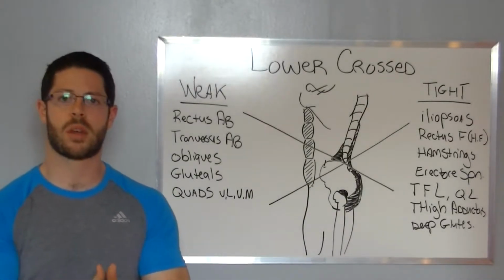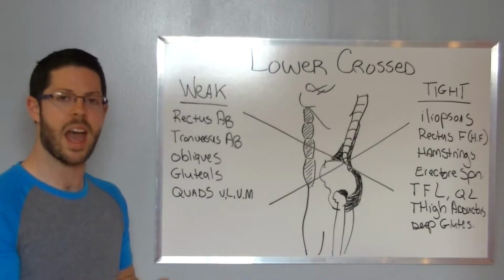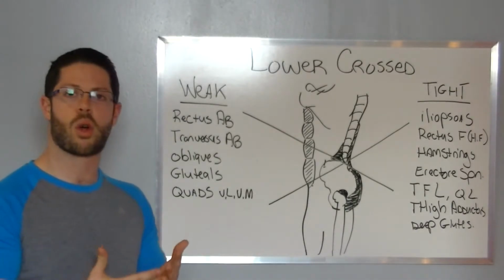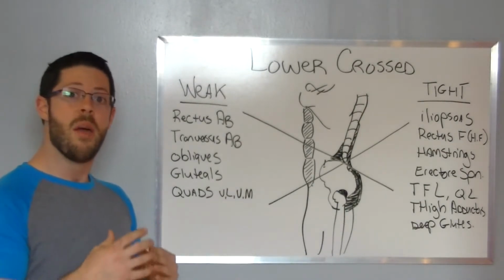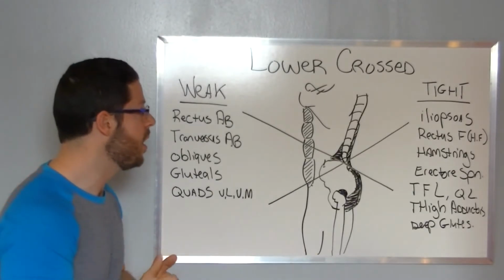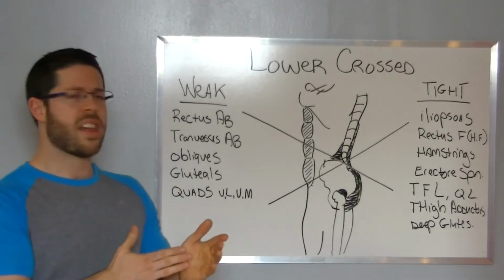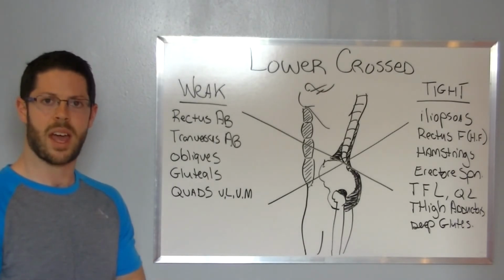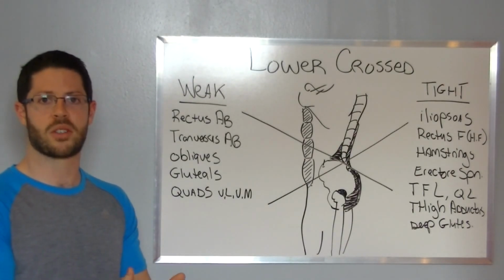Lower Body Crossed Syndrome